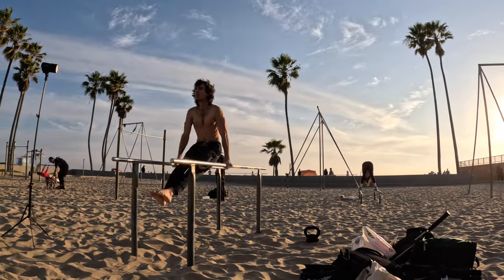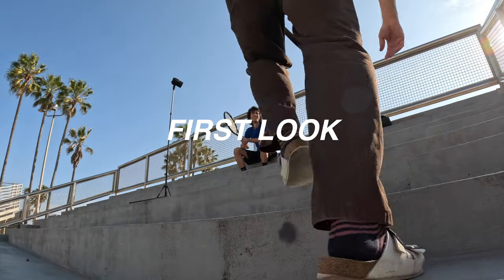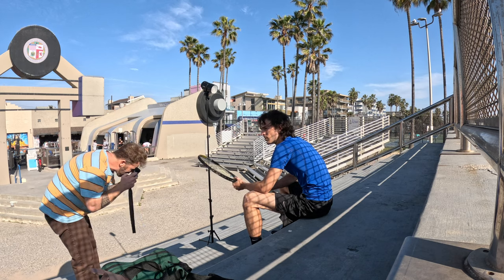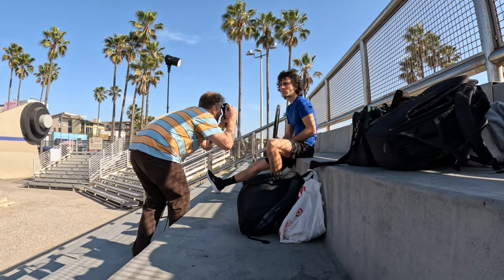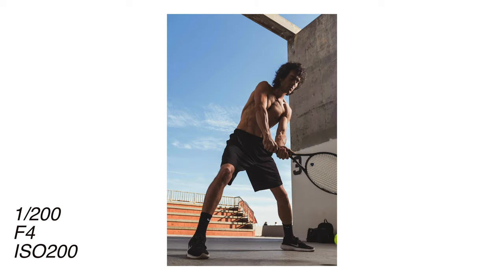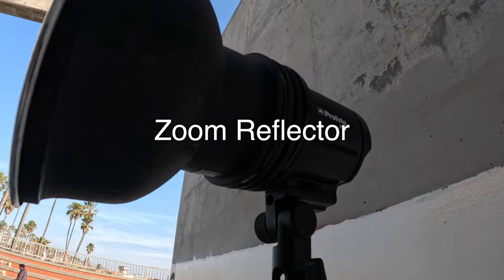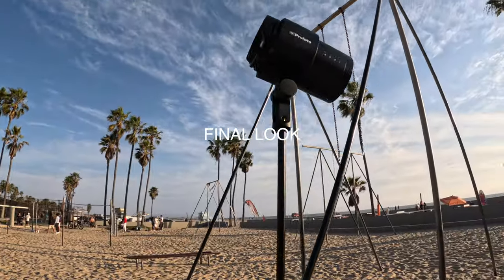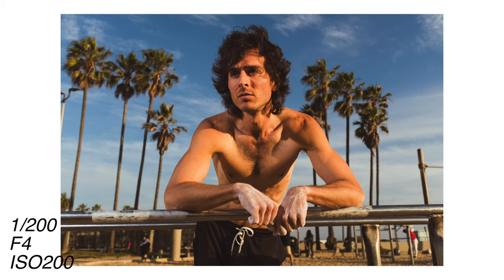Profoto Lights x Fujifilm X100F!!!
The Fujifilm X100F has been my go to family and travel camera for some time now. Adding the profoto connect trigger to my kit has allowed me to use my camera in a new way! This was a fun lighting experiment thanks for joining me!

Fujifilm X100F
New version X100VI
Profoto B10X
Profoto connect for Fujifilm
Profoto zoom reflector
Profoto Medium umbrella
Manfroto nano stand

Gear I shot this video with
Canon EOS R
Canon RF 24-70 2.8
GoPro 11
Rode wireless go 2
Godox SL60W